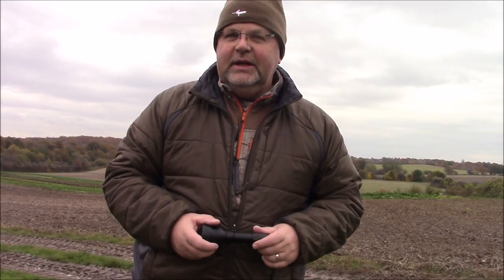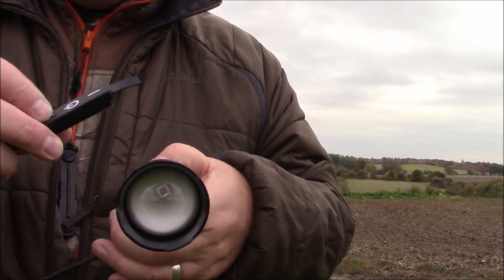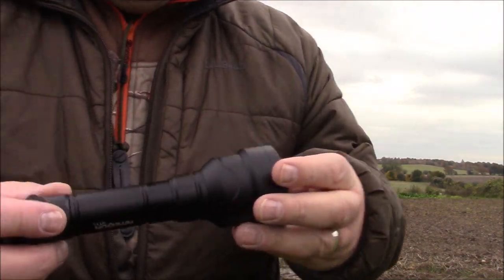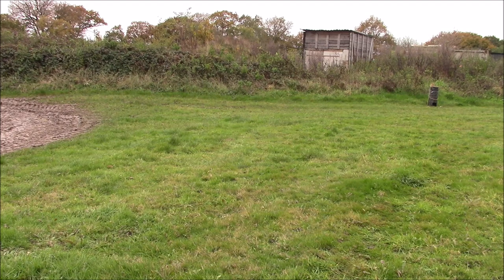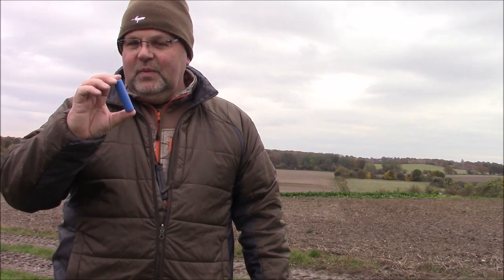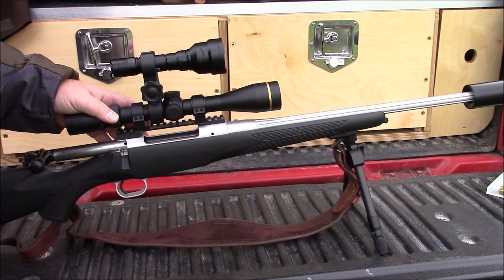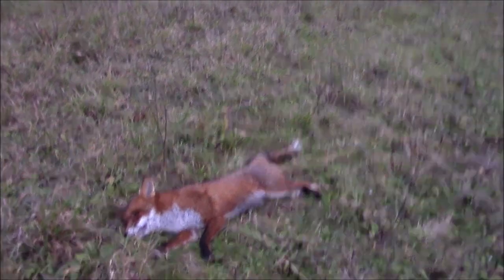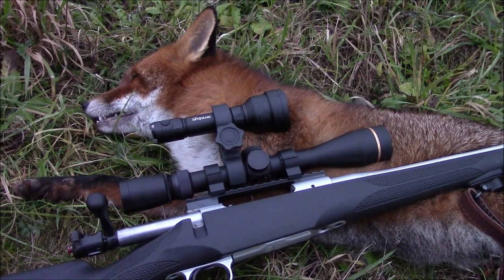The Best preditor flashlight for fox's the Nightsun HT11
A field review of the Nightsun HT11 Zoom able flashlight.
for its size its the best on the market look no further.